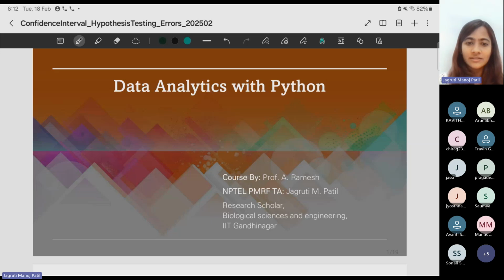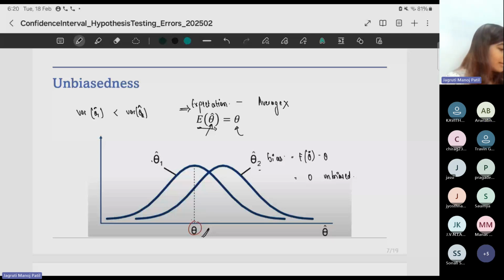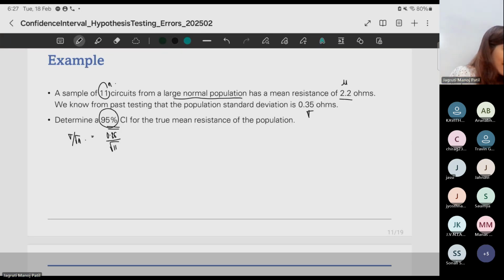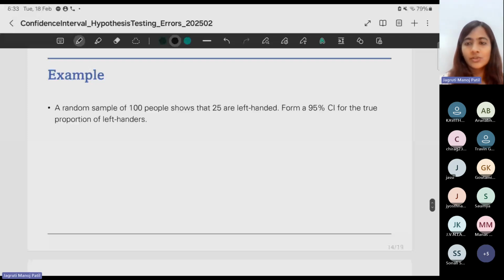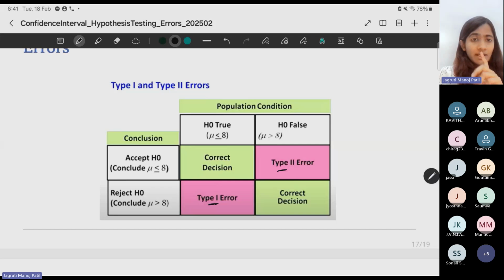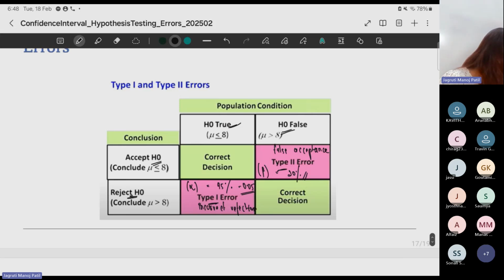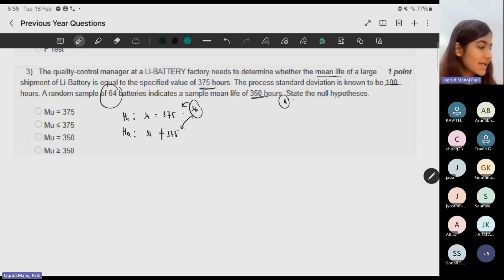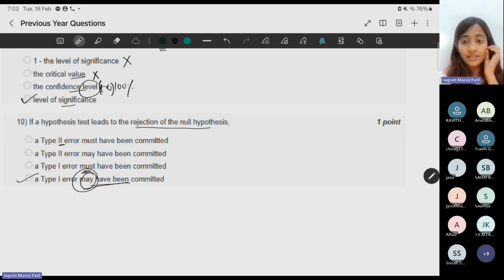ConfidenceInterval_HypothesisTesting_Errors_20250218